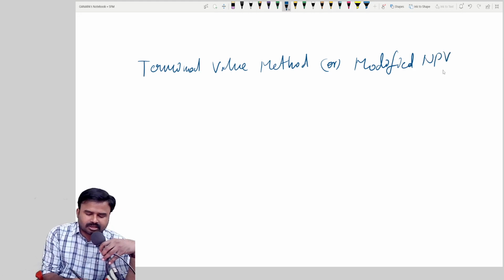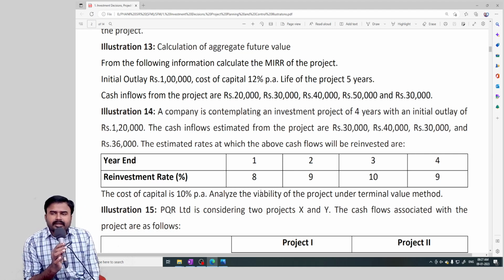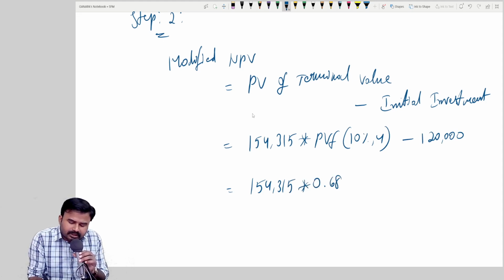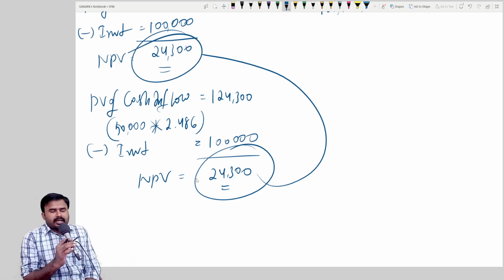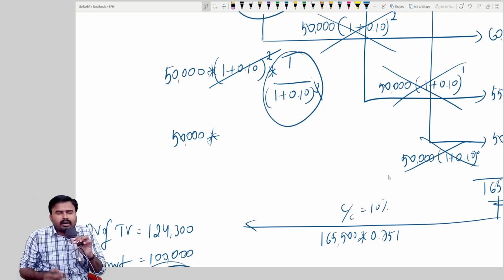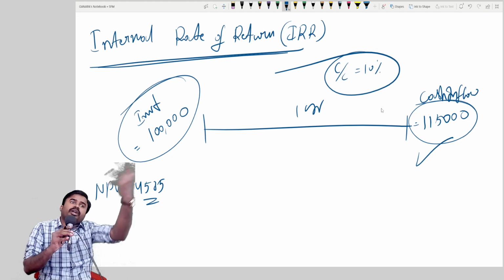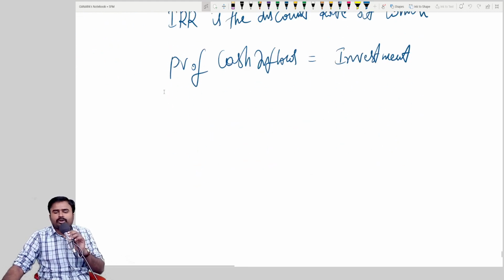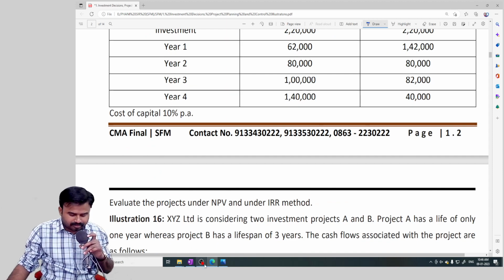CMA FINAL (NEW) | P14. SFM classes (G3) | INVESTING DECISIONS PROJECT PLANNING | DRONA for CA&CMA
TO PURCHASE our classes:-

📍3/1 Brodipet, Majety Plaza, Guntur - 522002
Own Hostel facility is available.

For various useful videos and resources on CA / CMA courses install our android app from Play Store - DRONA for CA & CMA app